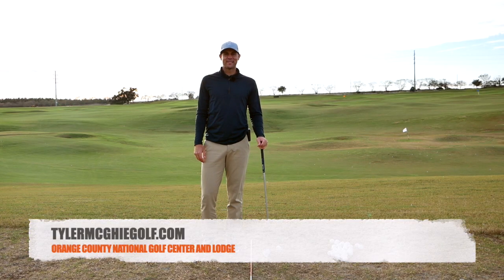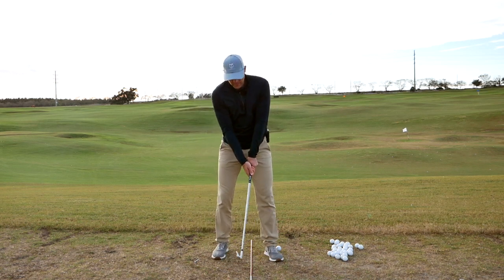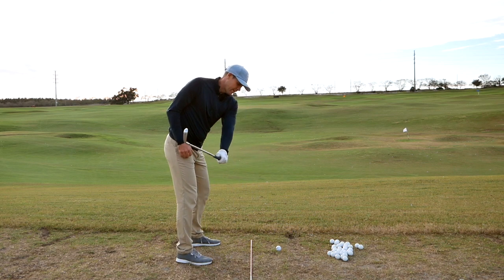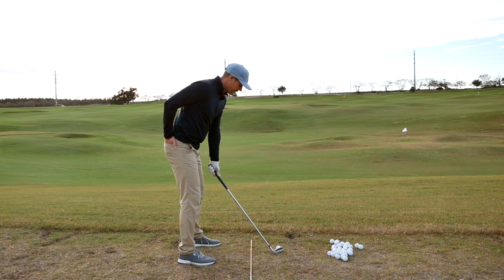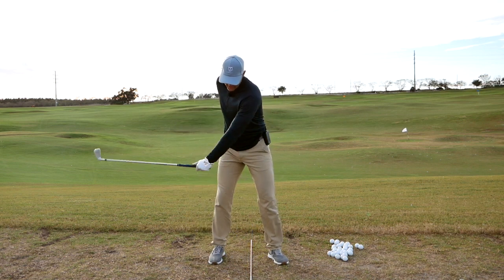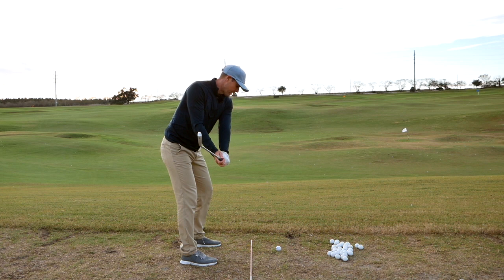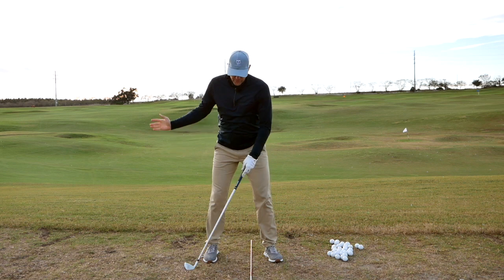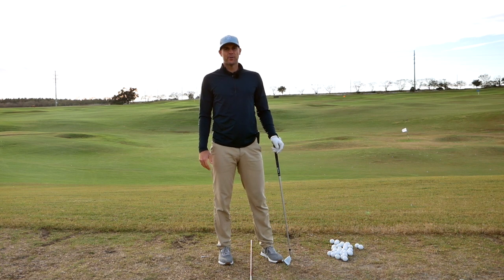A DRILL TO TAKE THE THINKING OUT OF YOUR BACKSWING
In this video I review a lesson I did this week with a player to help simplify the backswing. It is an easy way to use the right muscles and correct bends. I hope it helps!

BOOK A LESSON:
— IN-PERSON LESSONS IN ORLANDO, FL I am based at Orange County National Golf Center and Lodge. I coach all levels of player. Emails below to get set up.

— ONLINE FACETIME LESSONS: available if you are not able to do in-person.

Tyler